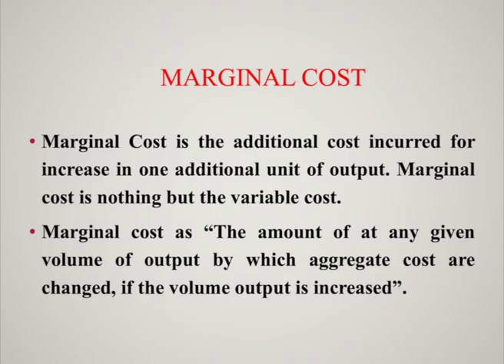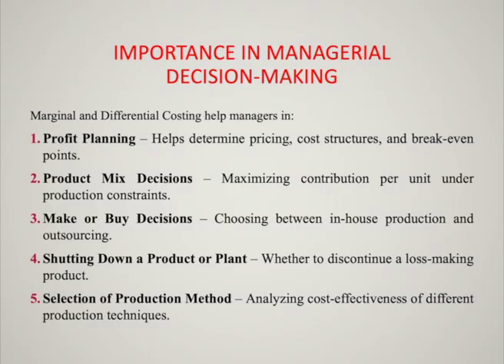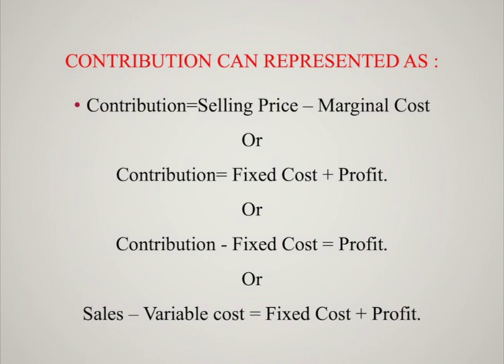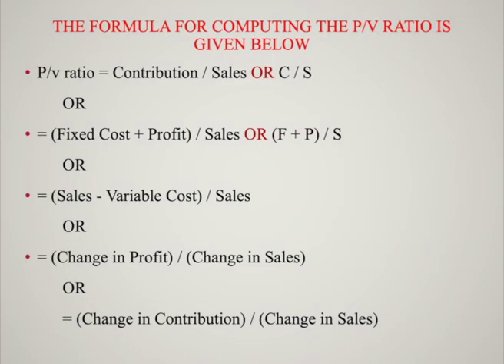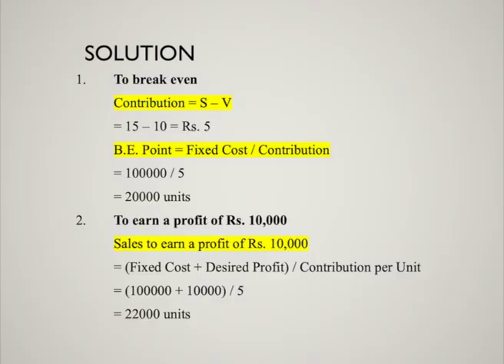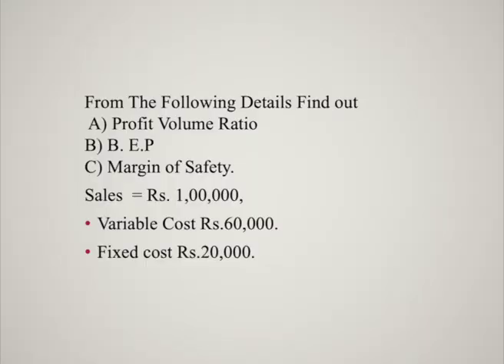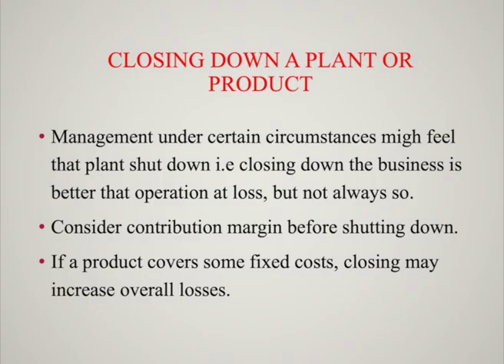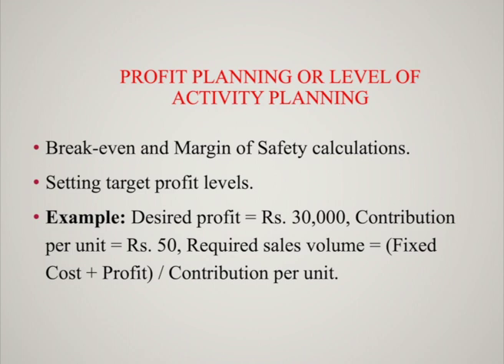BRAOU: Commerce, UG 3rd year 5th semester/ PG 2nd Year, Marginal Costing Analysis